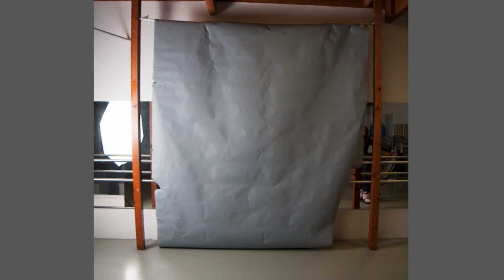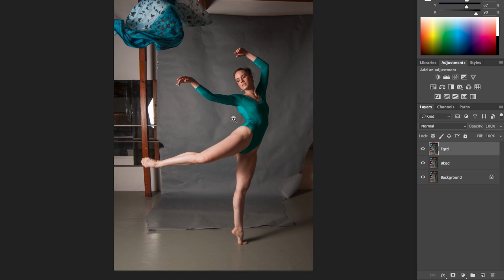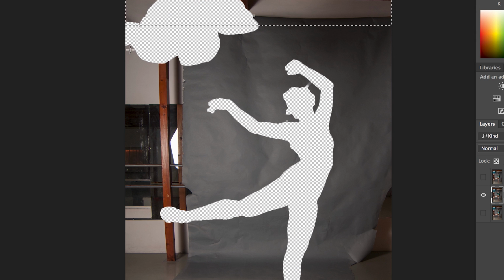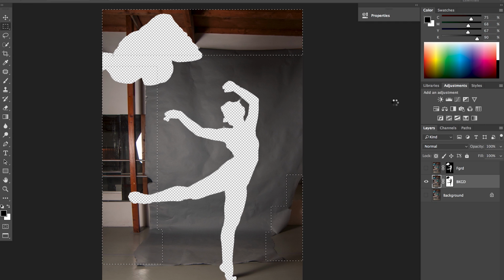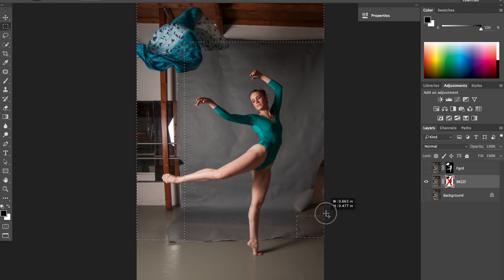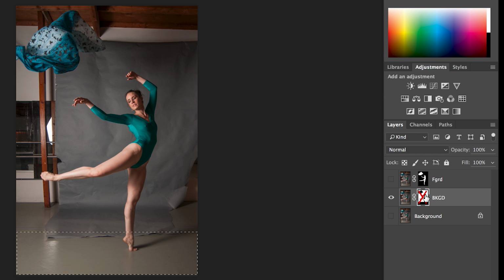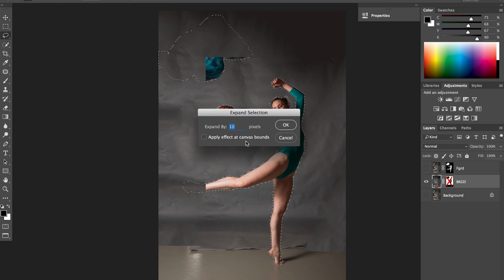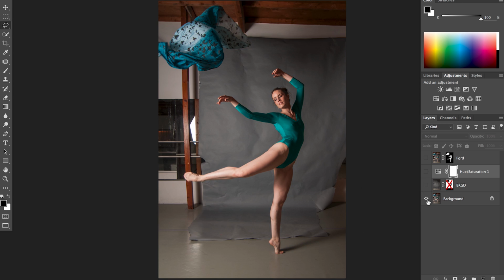Fix backgrounds in Photoshop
When you need to repair or extend your background (or remove your subject) Adobe Photohsop has an incredible tool called the Content Aware fill. However, if you don't know how to "train" it, you may end up with messy results. Follow Moovieboy in this tutorial to learn how best to use this technique.